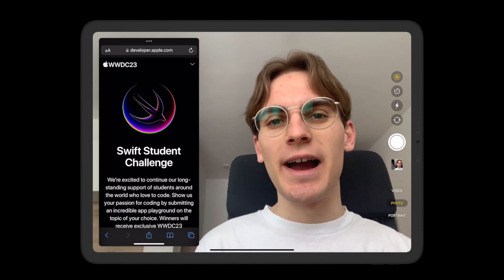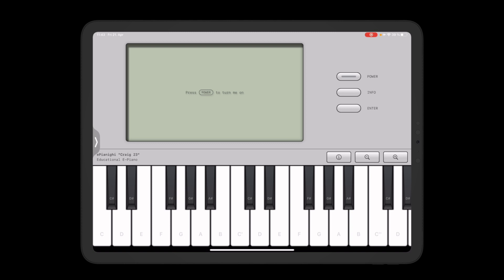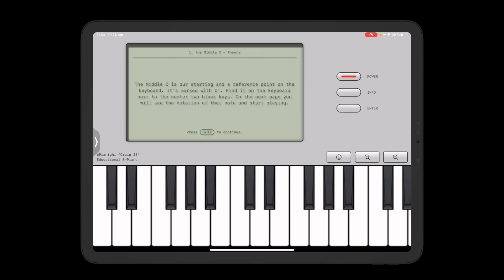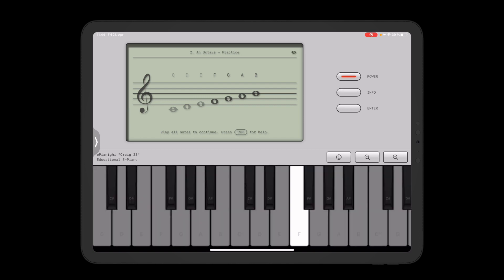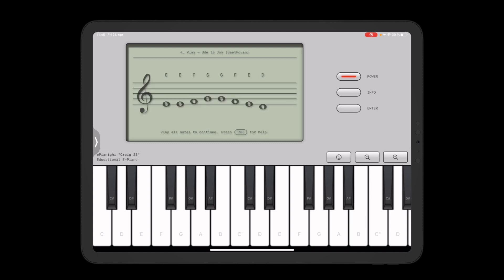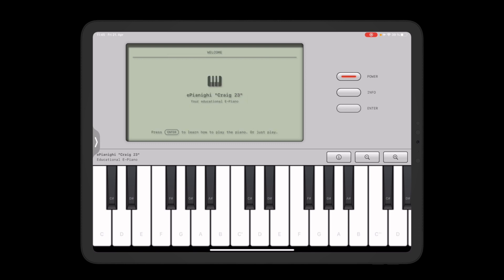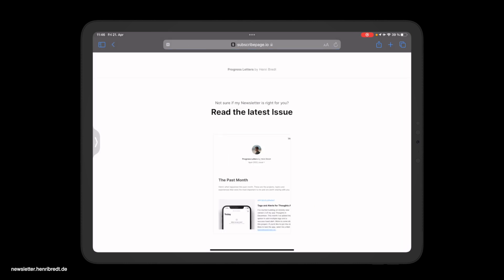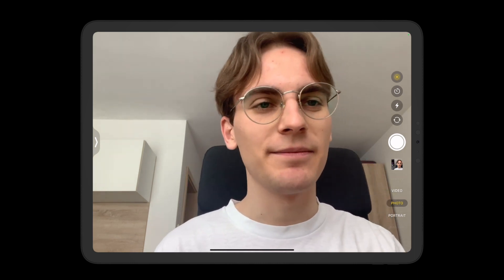Swift Student Challenge 2023 Submission - ePiano (Accepted)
In this video, I walk you through the iPad app I have build as a submission to the Swift Student Challenge 2023.